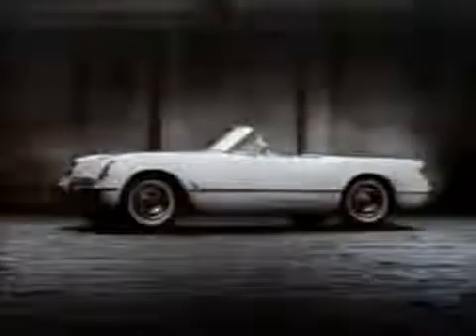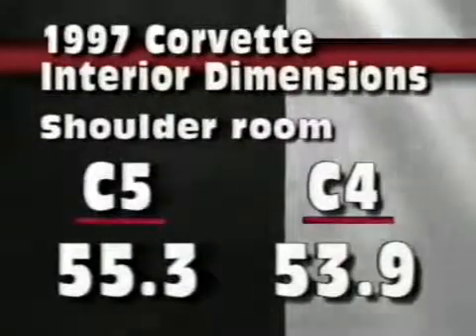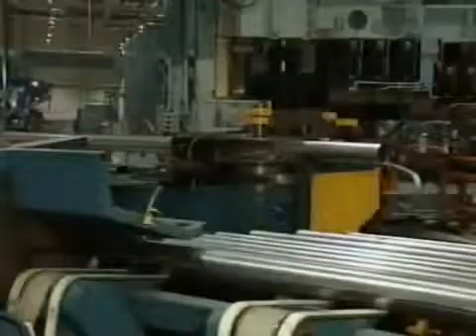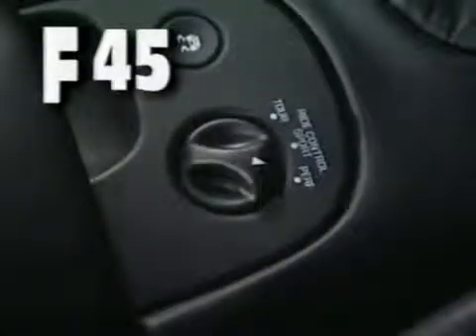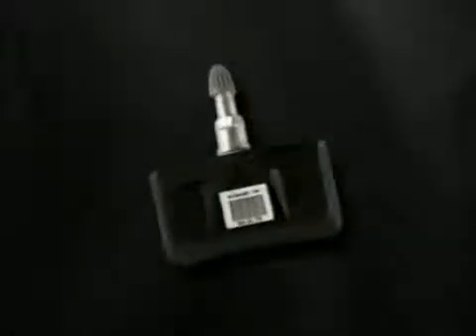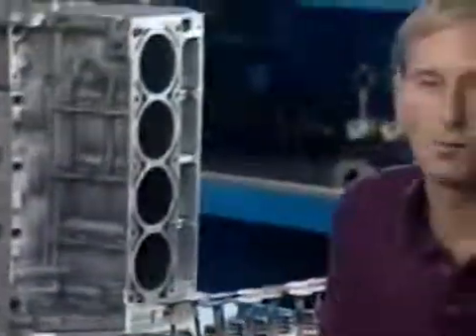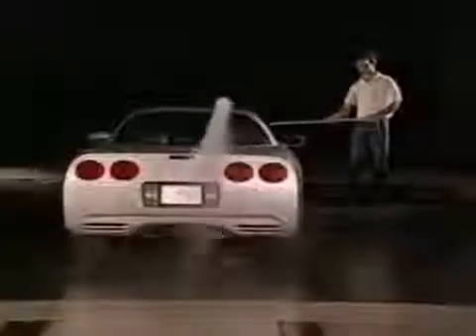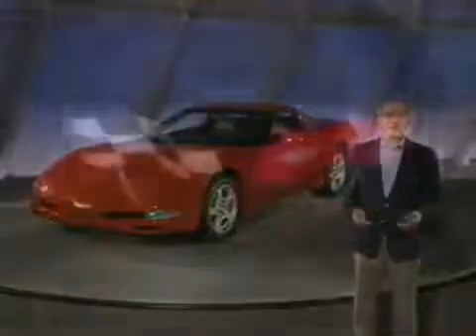Building C5 Corvette VHS tape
Video tape of the Corvette C5 that came with the car.

Video do Corvette C5 que vem com o carro.